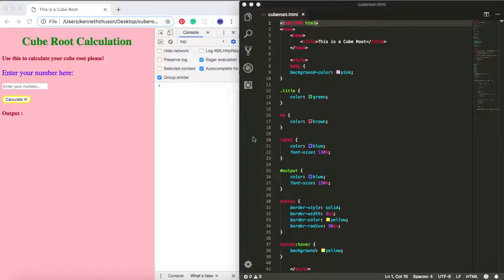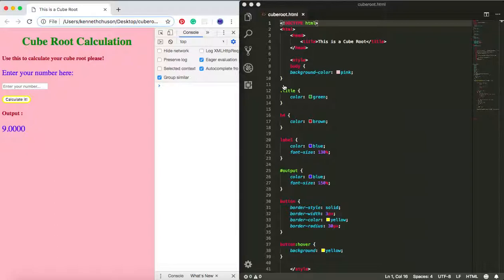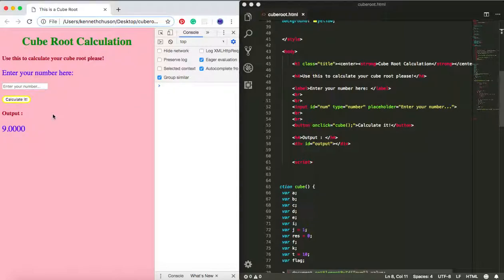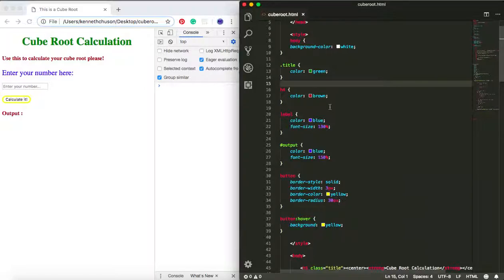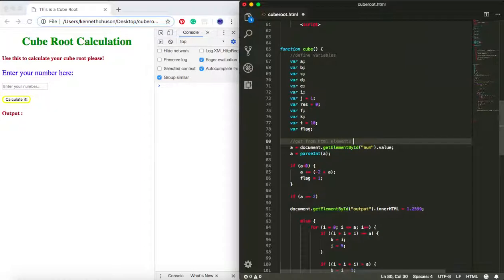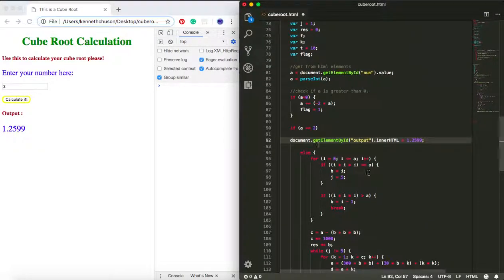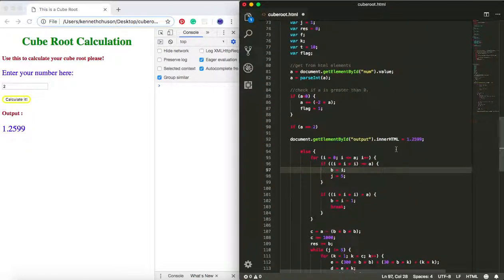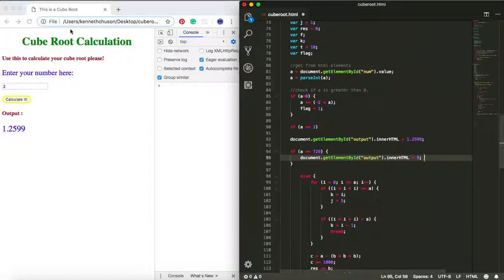project_Two preview